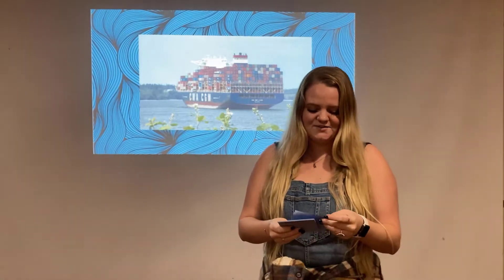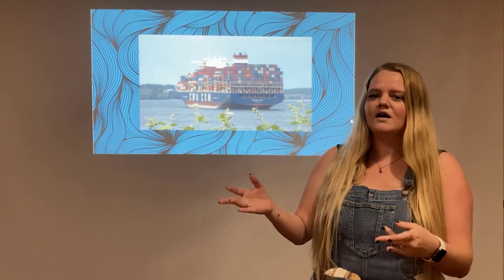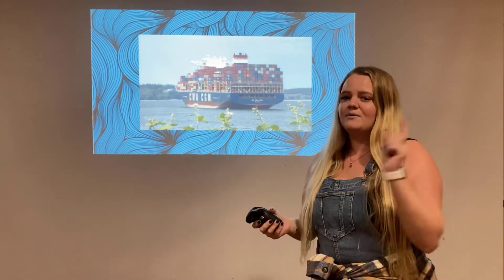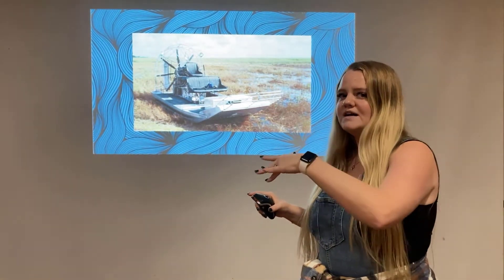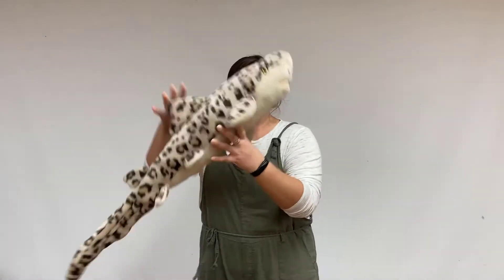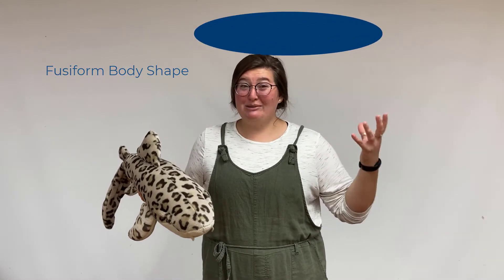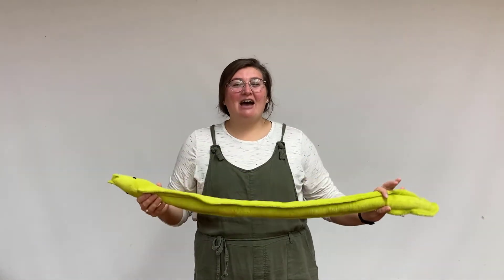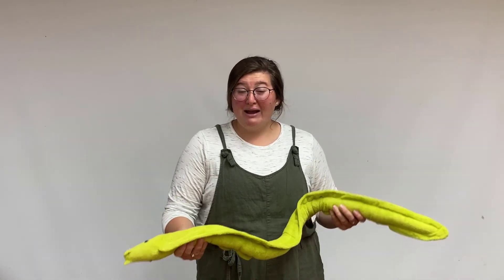Hydrodynamics of Fish and Ships!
Engineers need to make sure their vessels are able to move through the water with the greatest of ease! Learn from Katherine and Rena about what it means to by hydrodynamic and learn what types of fish use engineering to their best advantage!